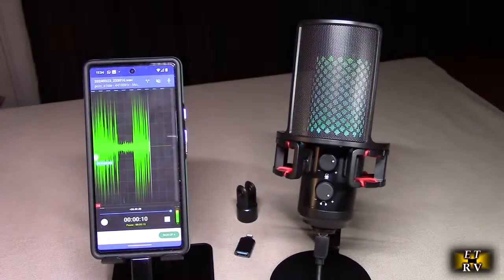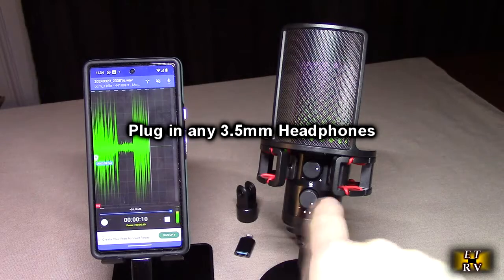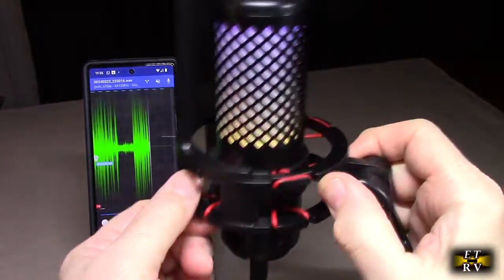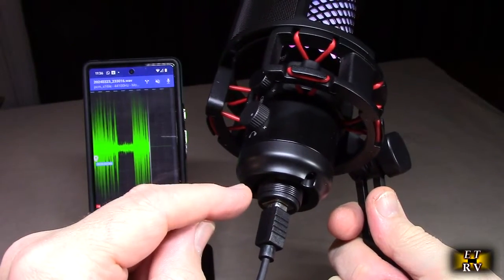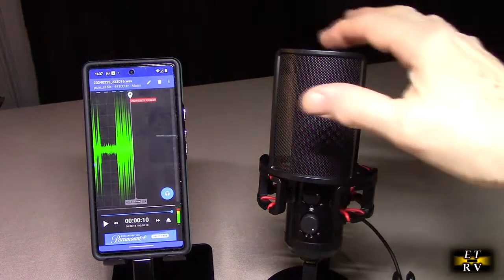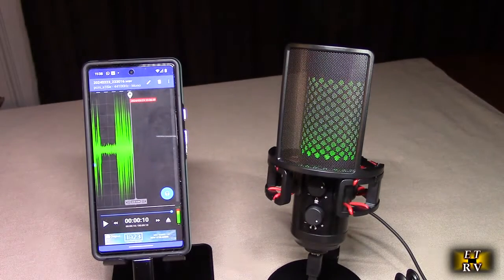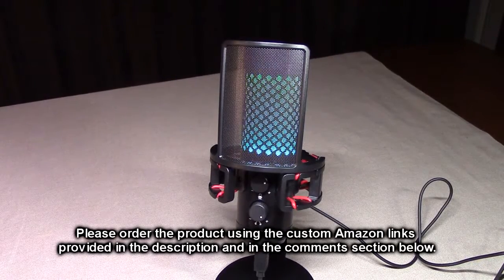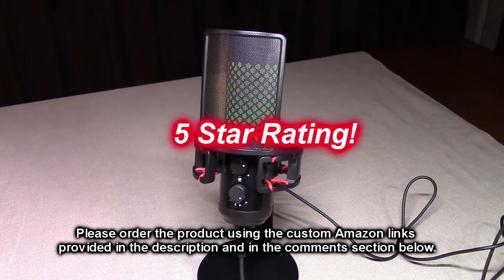ZealSound USB Mike for iPhone/Android Phone/PC, Tap Mute, RGB Light, Pop Filter, Shock Mount REVIEW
ORDER ZealSound USB Microphone for iPhone or Android Phones or PC, All Metal with Tap Mute, RGB LED Light, Pop Filter, Shock Mount, Gain Control, Real Time Headphone Monitoring on Amazon

Product gets excellent customer rating!   1 year warranty!

    This plug-and-play gaming microphone for streaming is compatible with PS Consoles PS4/PS4pro/PS5 desktop computer and laptop with the 78.7 inch-long detachable USB cable. Come with USB adapter for iPhone and iPad Pro(iPhone 5 onwards & the fourth-generation iPad onwards), Type C adapter for all type c devices. This Condenser Microphone Comes with All Accessories and Supports Windows, MacOS, Linux, iOS, Chrome OS, Android Systems and more.
    This ALL METAL microphone can personalize Your Style with Stunning RGB Lighting and Dynamic Effects for an Eye-Catching Look. Effortlessly Plug-and-Play this condenser microphone for recording, video creation, game streaming, and high-quality audio recording on various platforms, such as TikTok YouTube Facebook Twitter Garageband Zoom Discord and more.
    Avoid Awkward Broadcasting Accidents with the Tap-to-Mute feature. Mute your microphone effortlessly with the mute button located on TOP of the microphone, without any audible clicking sound. Setting it apart from others on the market. While the RGB light can be turned off by long pressing the mute button.
     The podcast microphone is equipped with a 96kHz Dynamic Range and an intelligent noise reduction chipset, ensuring a balanced audio range with smooth mid, bright high, and stable bass. Its Cardioid pattern is highly sensitive and focused, effectively rejecting unwanted off-axis noise to ensure vocal originality and intelligibility during ASMR, gaming, streaming, podcasting, and video recording sessions.
      This USB podcast microphone features a gain knob for adjusting volume and sensitivity during recording. Lower the gain to minimize room noise, or turn it counter-clockwise for increased sensitivity and a better sound.This monitor microphone features a 3.5mm headphone jack for real-time monitoring. Video creators can ensure clean cuts and manage noise levels. Adjust monitoring volume during recording, gaming, streaming, and live sessions.
    1 x Sturdy RGB streaming microphone with durable all-metal construction; 1 x Microphone stand base; 1 x Anti-vibration shock mount with elastic rubber bands; 1 x 78.7 Inch USB Audio Cable; 1 x Type C Adapter for the Newest MacBook and all other Type C devices (Phone, tablets and PC); 1 x USB ADAPTER for New iPhone and iPad; 1 x Detachable Microphone Pop Shield Screen with Metal Mesh; 1 x 3/8 to 5/8 inch Adapter for mic boom arm; 1 x User manual and free Technical Support.